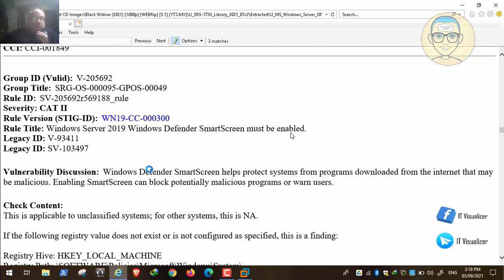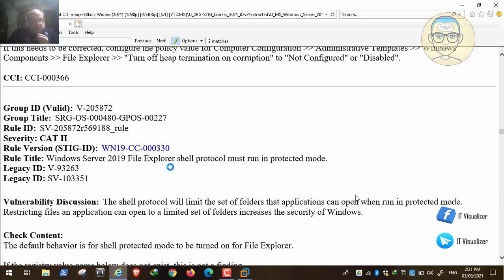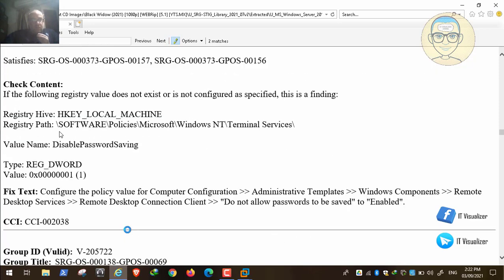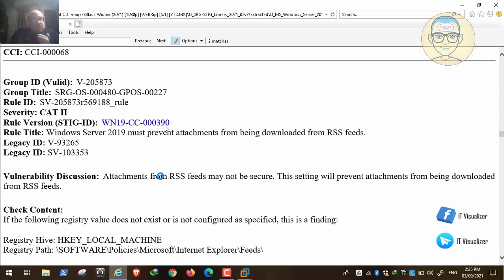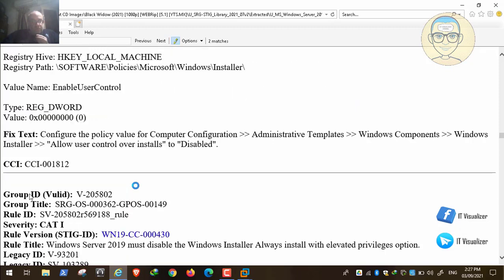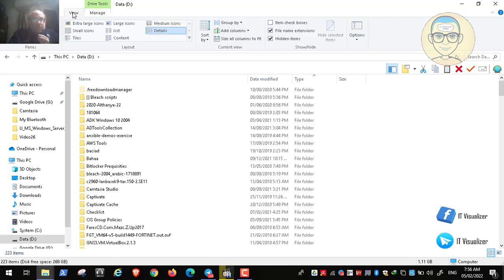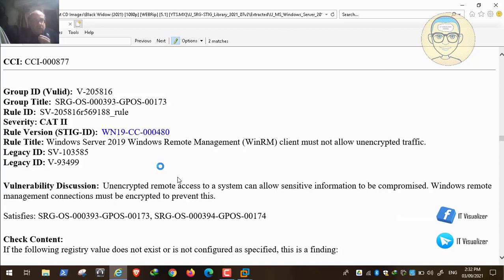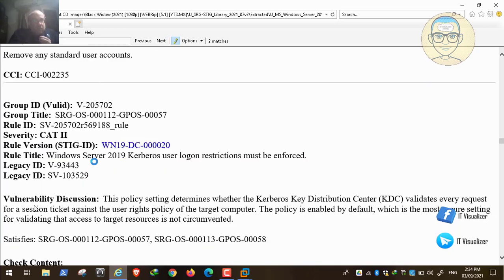40-Windows Server 2019 Security Technical Implementation Guide Ver 2 Release 2 04/05/2021 Part 10